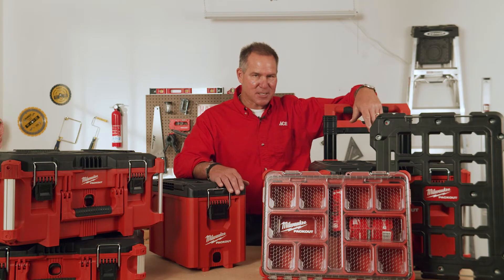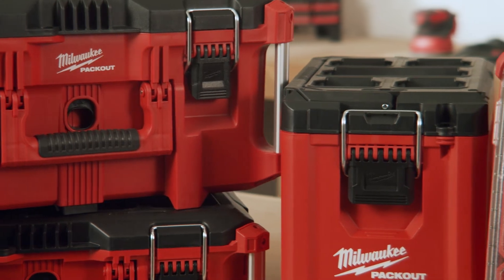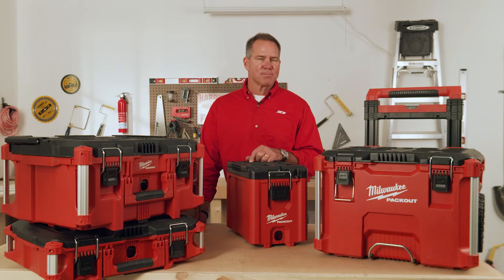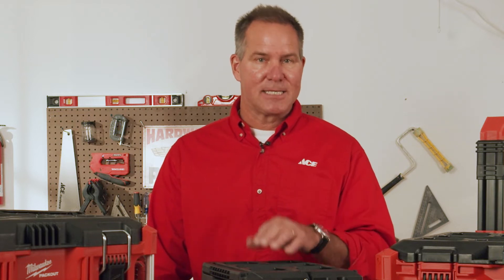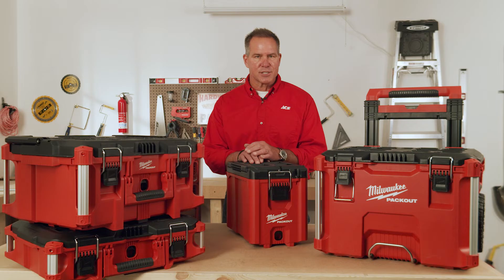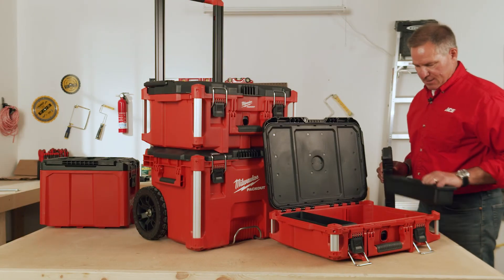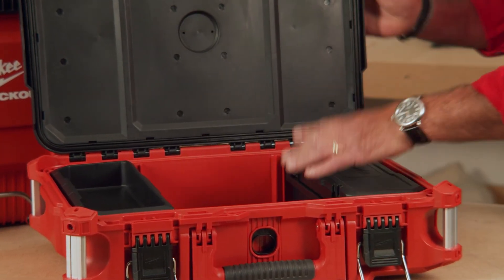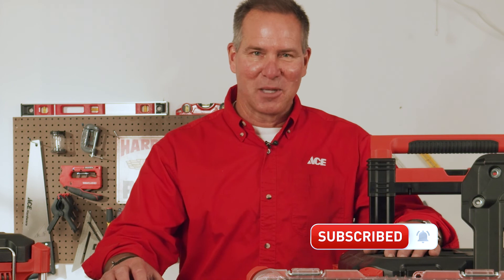Milwaukee Packout Product Overview - Ace Hardware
Watch as Ace's Home Expert, Lou Manfredini, gives you the a full look and overview of the Milwaukee Pack Out. Check out his favorite features for this incredible system, a must have for your home.

Products Featured